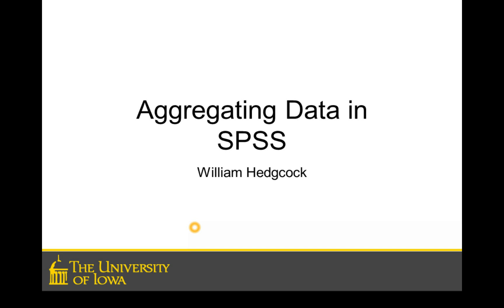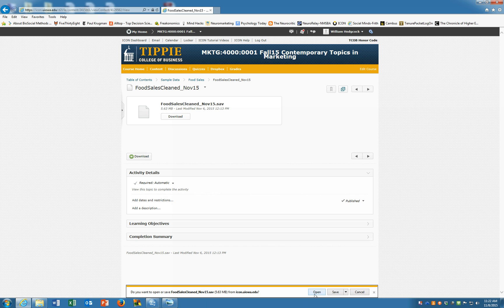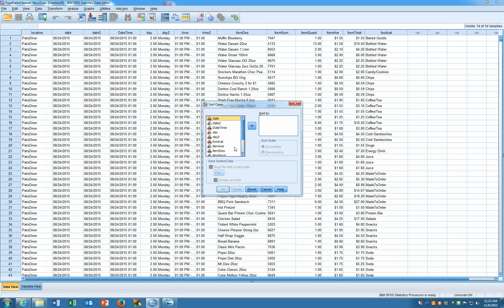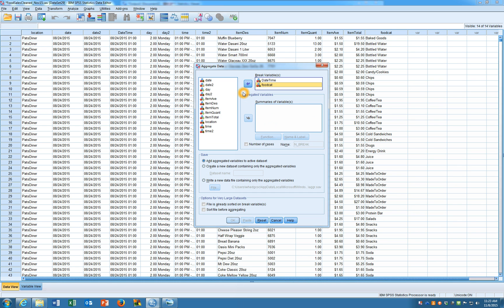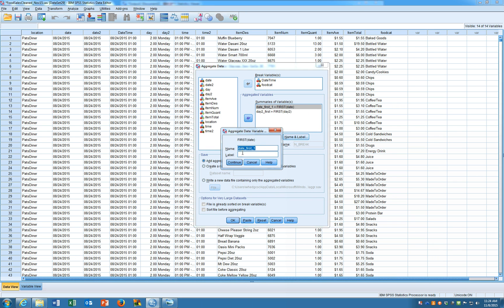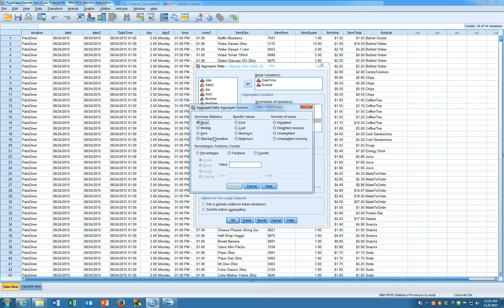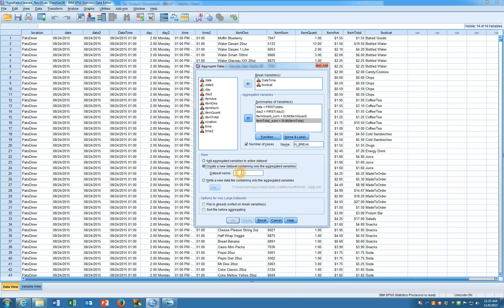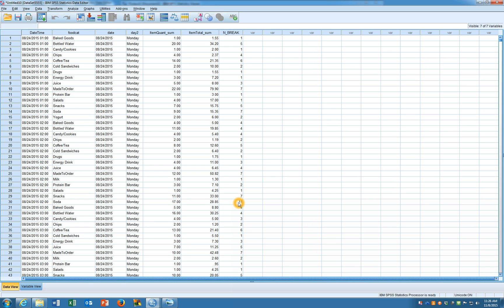AggregatingDataInSPSS Hedg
The video was created for Advanced Market Research at the University of Iowa. It discusses how to aggregate data in SPSS.